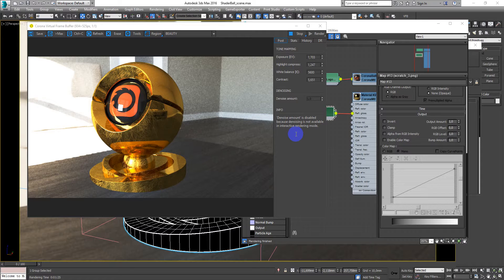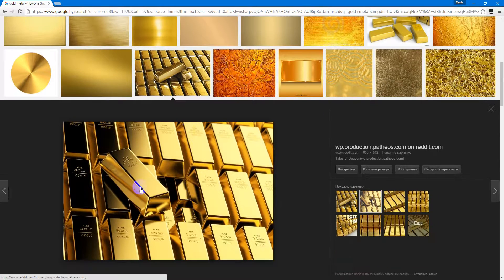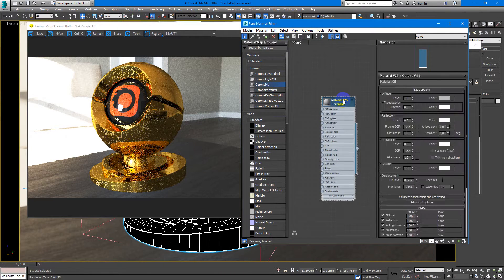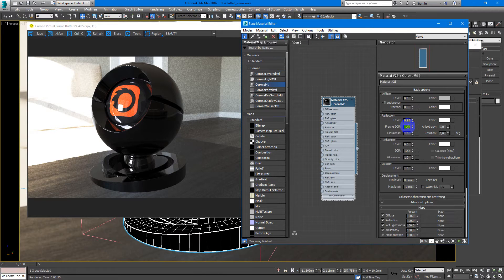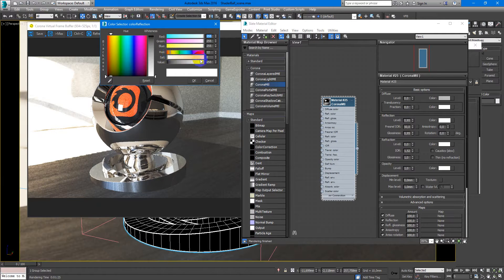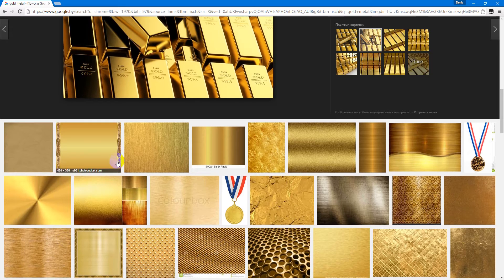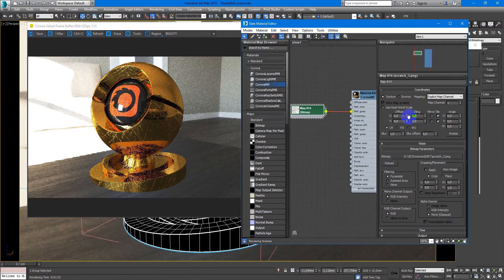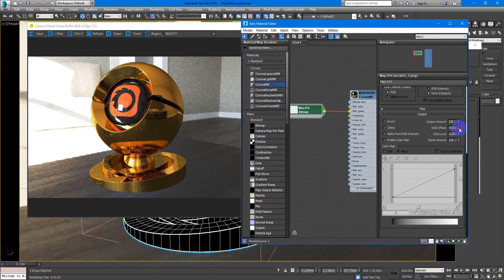Gold Material - Corona Renderer tutorial. | Learning videos | Education & training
From this video you will learn how to create Gold Material in Corona Renderer.